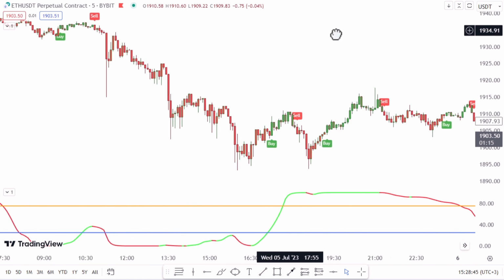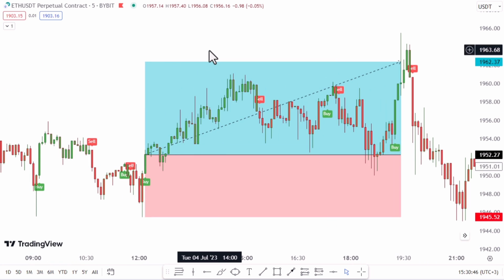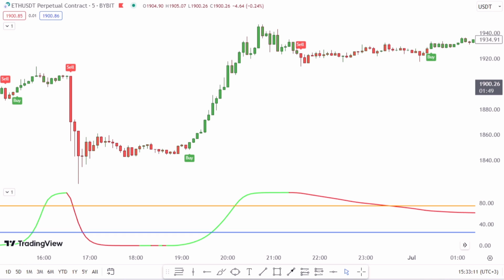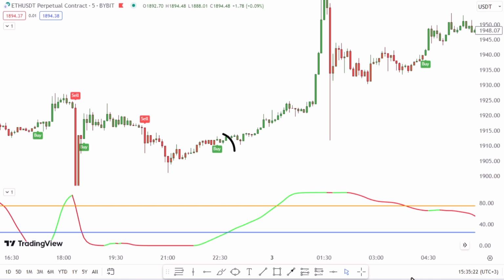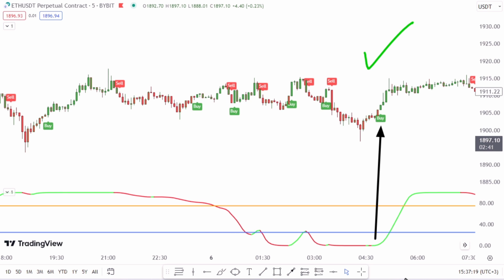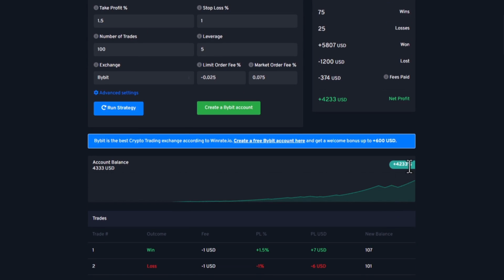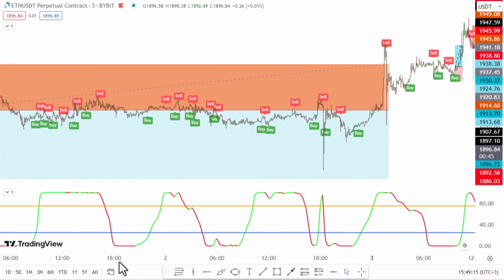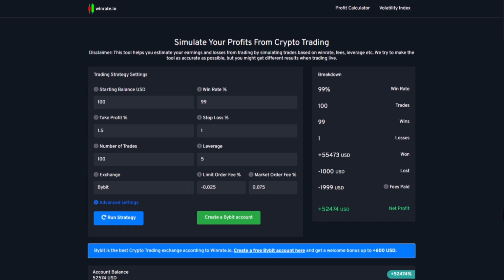Supercharge Your Trading: ChatGPT-Suggested Super SMART Scalping Strategy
In this video, I am showcasing a ChatGPT-suggested Super SMART Scalping Strategy that I use regularly to boost my trading results.

This strategy is designed to allow you to make profitable trades even when the market is moving quickly and unpredictably. By following this strategy, you will be able to increase your trading results exponentially!
🥇 Trade Crypto on Bybit
👉 Up to $30,000 Sign up bonus + $5,000 Using my Link Above!

• Trading Terminologies ✅️
Technical Analysis Strategies
• Trend Analysis
Quantitative Analysis Strategies  ✅️
• Algorithmic Trading✅️
• High-Frequency Trading✅️
• Machine Learning Trading Models✅️
• Statistical Arbitrage✅️
• Trader's Mindset ✅️
 • Emotions and Biases in Trading ✅️

I am not a financial advisor. Trading can result in a loss of funds. Before trading, individuals must consider all risk factors, including their financial situation. All individuals are responsible for their own trades and investments.
This information is what was found publicly on the internet. This information could’ve been doctored or misrepresented by the internet. All information is meant for public awareness and is public domain. This information is not intended to slander harm or defame any actors involved but to show what was said through their social media accounts. Please take this information and do your own research.